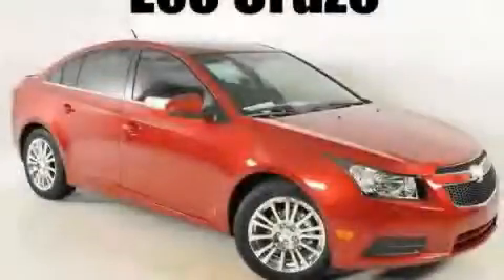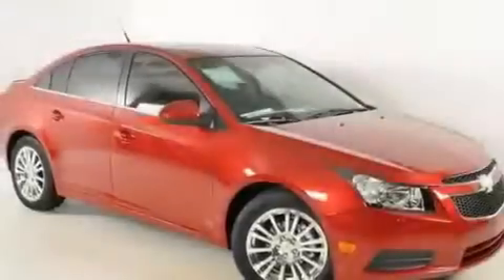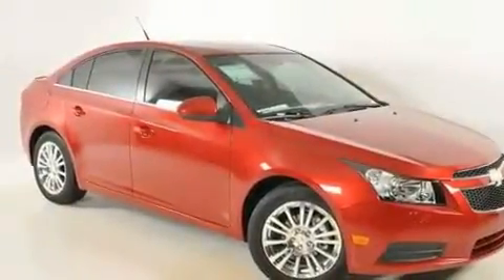2011 Chevrolet Cruze Duluth GA 30096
Year : 2011
 Make : Chevrolet
 Model : Cruze

 Trans . : Automatic
 Exterior : CRYSTAL RED MET

 http://
 3277 Satellite Blvd
 Duluth , GA 30096
 2011 Chevrolet Cruze Duluth GA